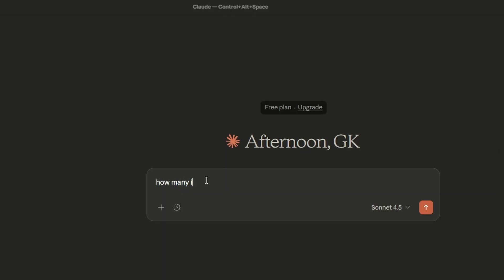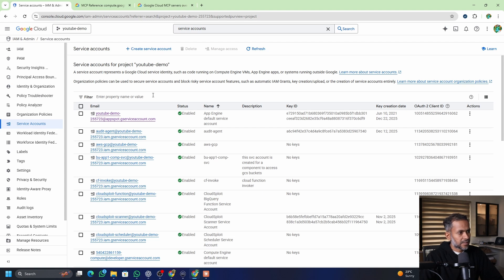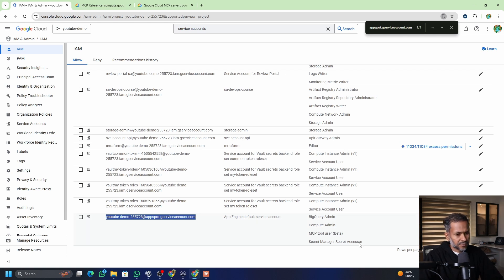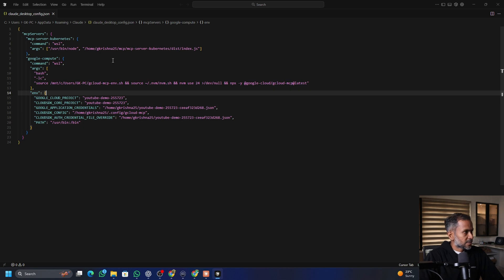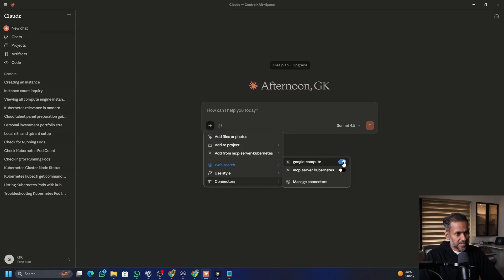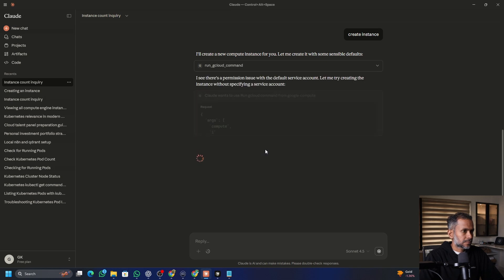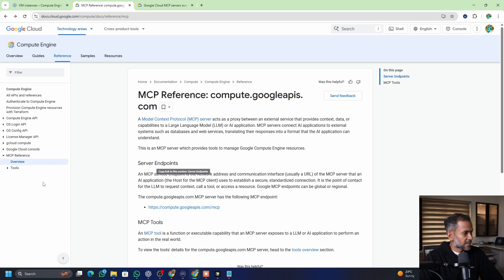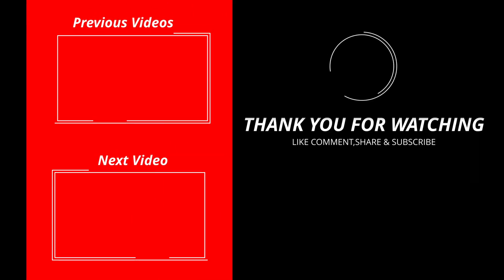Control Google Compute Engine with MCP Server (Hands-On Demo)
- What an MCP server is and why it matters
- How MCP servers translate natural language into cloud API calls
- How to configure Google Cloud credentials for an MCP server
- How to interact with Google Compute Engine using plain English commands
- Real-world use cases for MCP servers in cloud automation

🛠️ Demo includes
- MCP server setup
- Google Cloud JSON configuration
- Authenticating to Google Cloud
- Creating and managing Compute Engine resources

- DevOps Engineers
- Cloud Engineers
- SREs
- Platform Engineers
- Anyone curious about AI-powered cloud automation